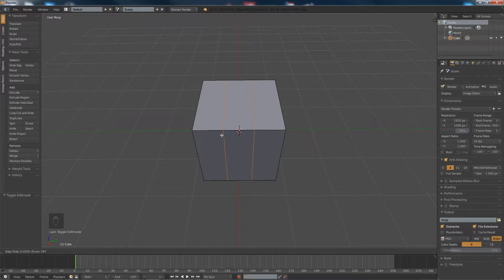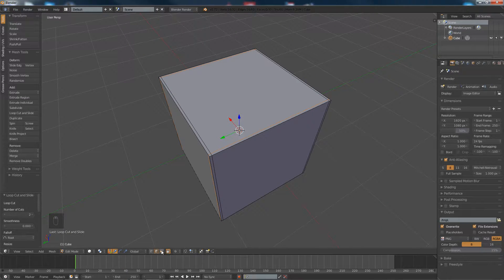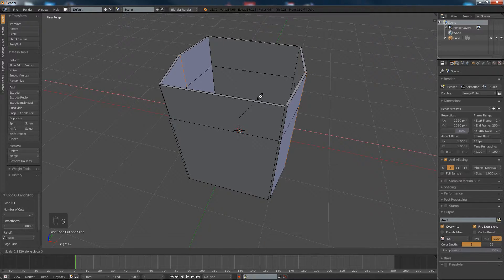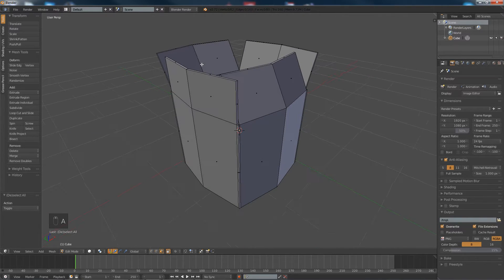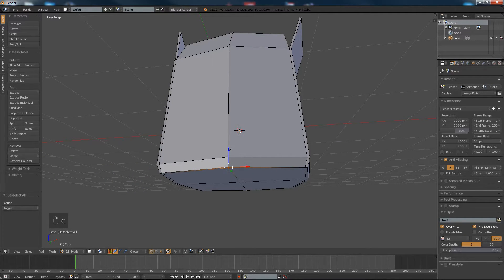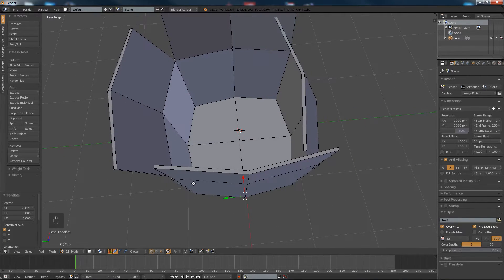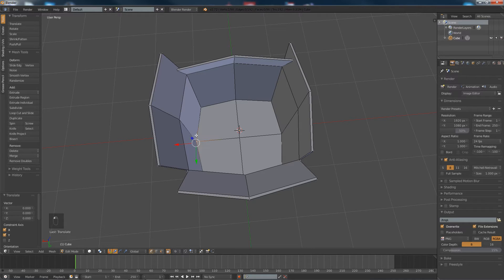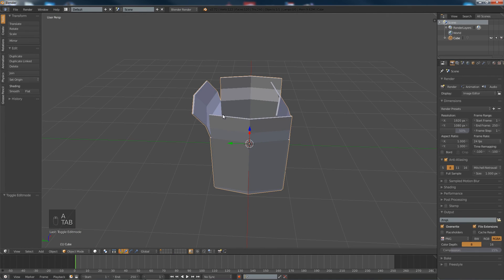How to make a cardboard box in blender in 5 minutes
How to make a cardboard box in blender tutorial
in this video I take you through how to make a quick cardboard box in blender